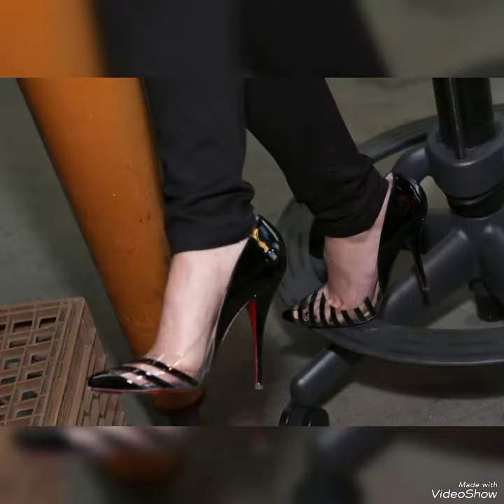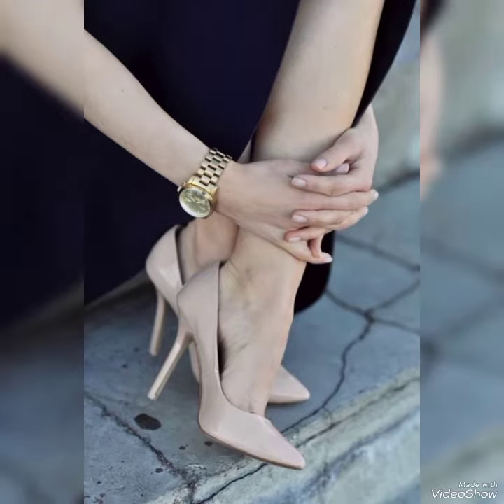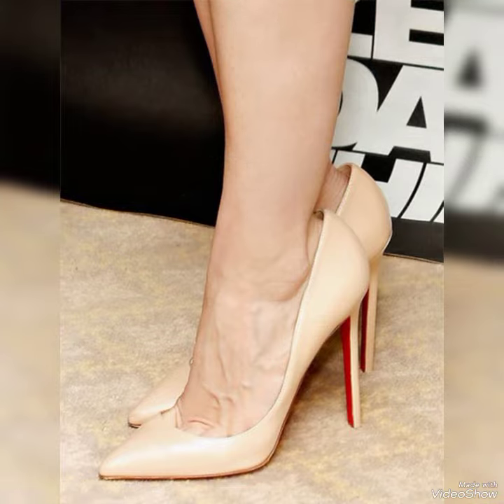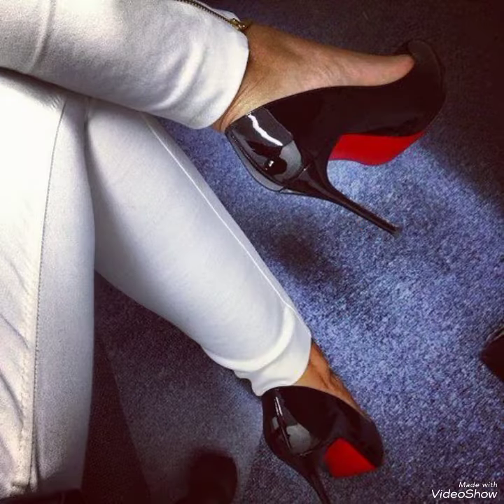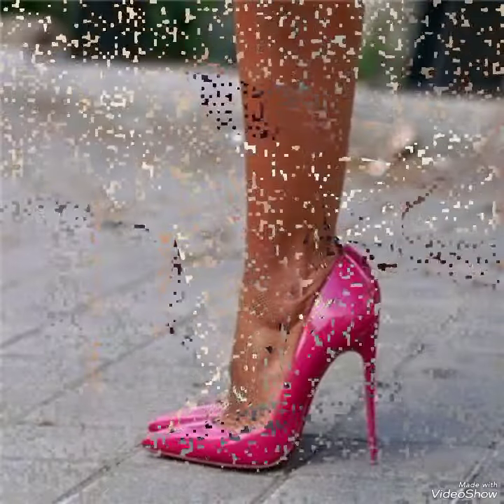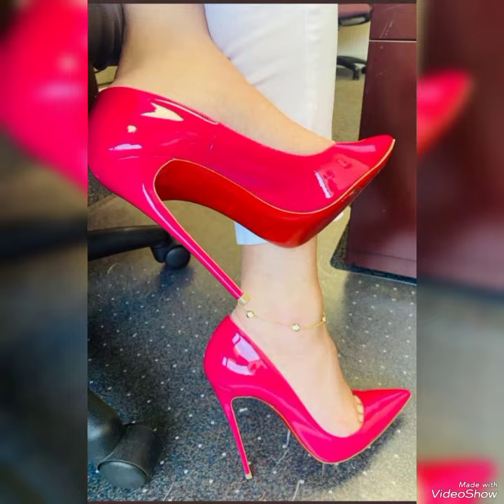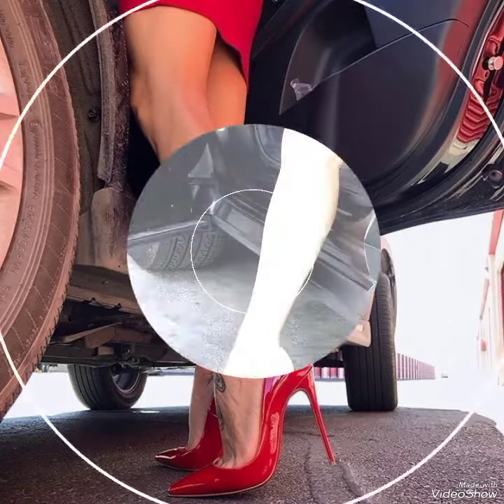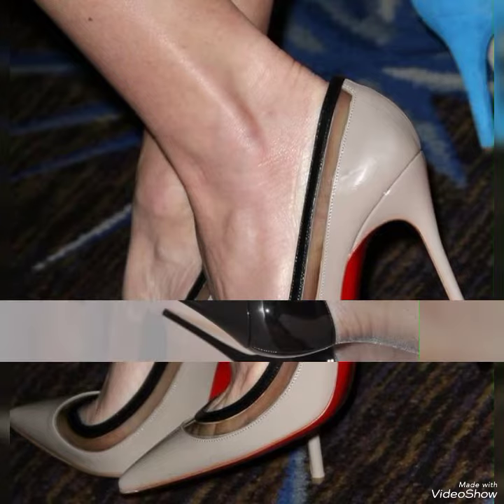September 8, 2023 New collection of long high heel pumps for office and wedding wear pointed toe